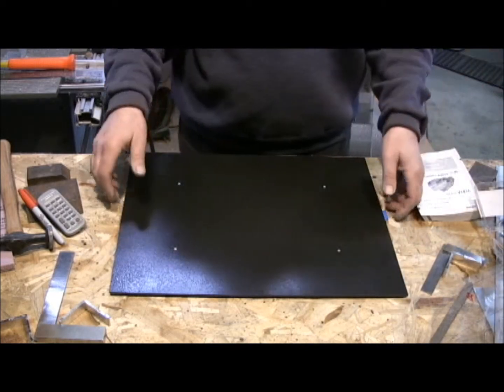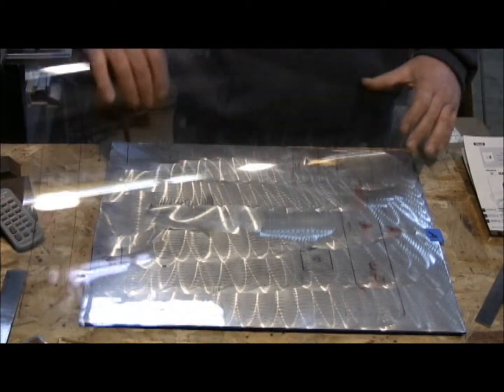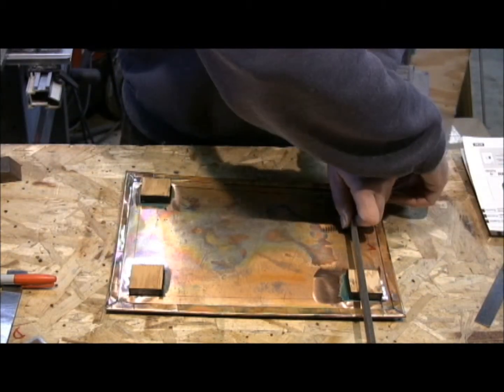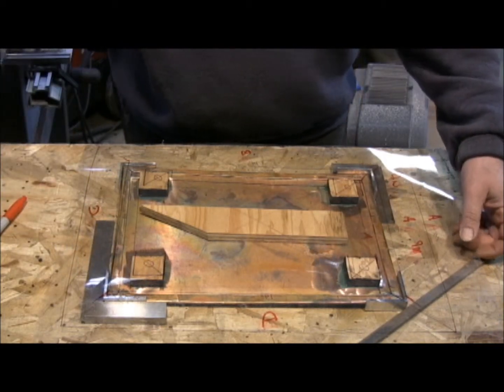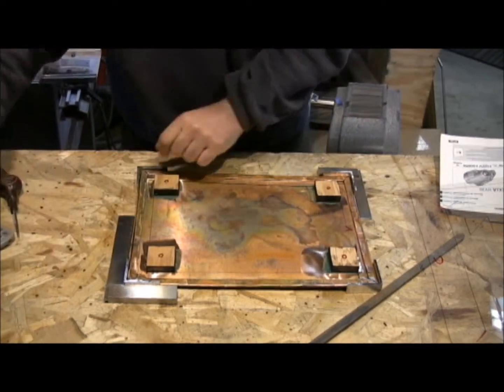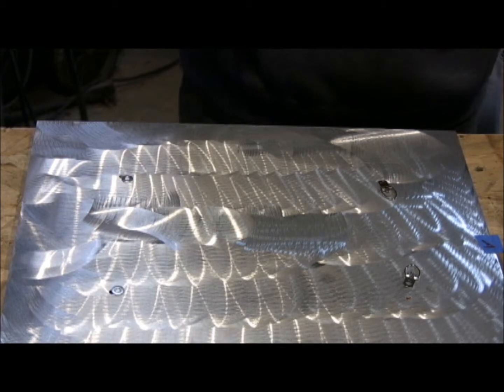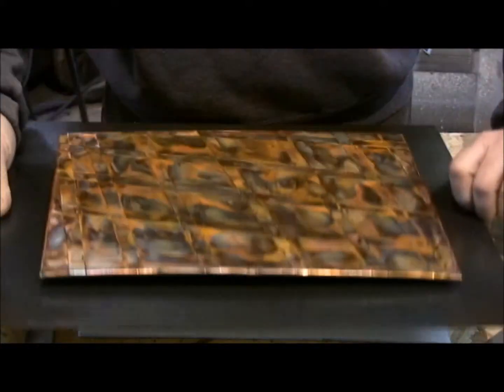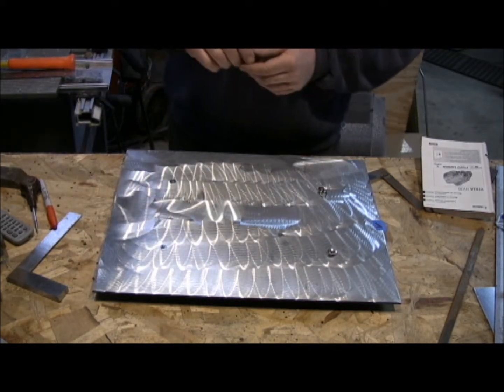Mounting a Copper Weaving to an Aluminum Board with Perfect Alignment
Using a mylar map, I match up holes on both the aluminum board and the copper weaving. Note that I am using a technique of aligning diagonals: draw diagonals on both pieces, align the diagonals and voila, you are centered.